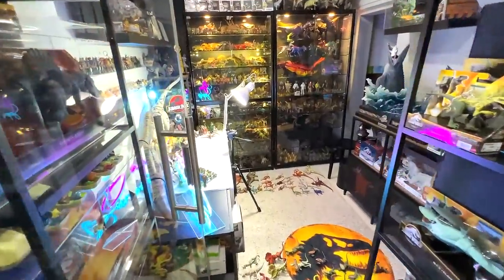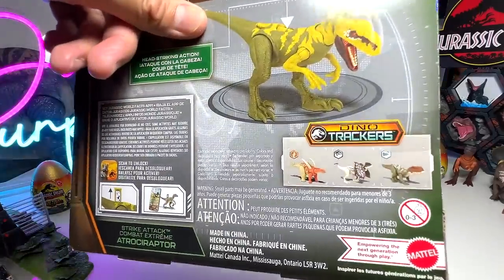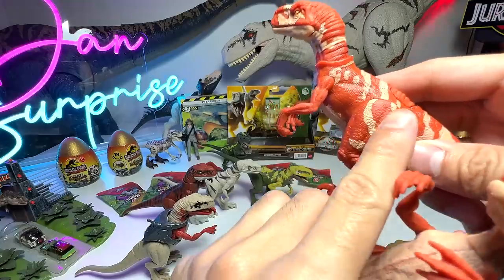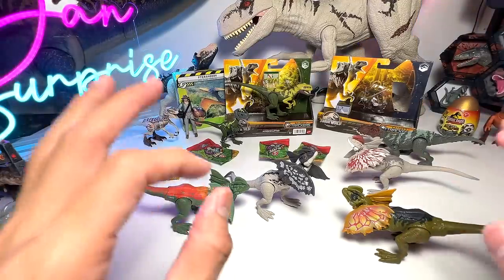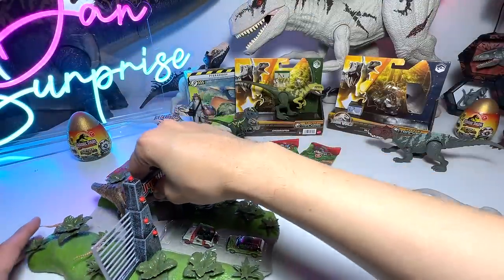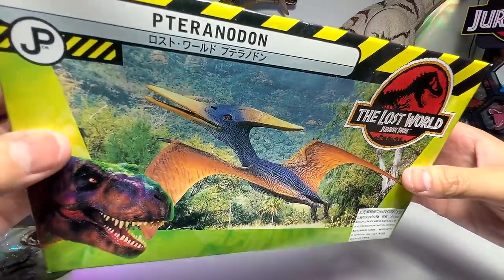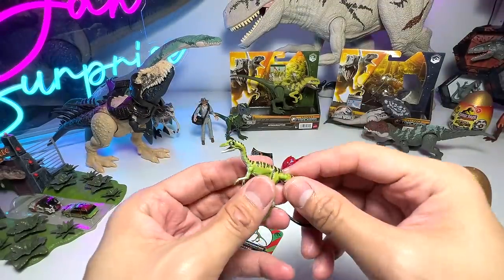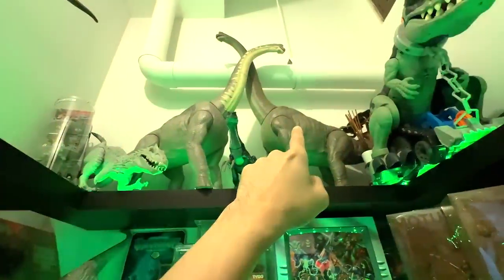NEW STRIKE ATTACK Atrociraptor & Dilophosaurus! Jurassic World 2023 Dinosaurs Toys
Lots of new Jurassic World dinosaurs such as Strike Attack Atrociraptor & Dilophosaurus, Gigantic Trackers Elasmosaurus & Bistahieversor, Danger Pack, Xuanhanosaurus, Piatnitskysaurus, Tupandactylus, Super Colossal Atrociraptor, 93' Classics Dilophosaurus, Hammond Collection Alan Grant & Raptor, and more.